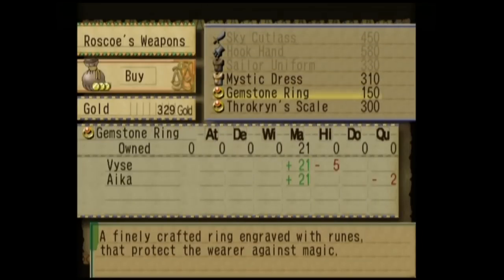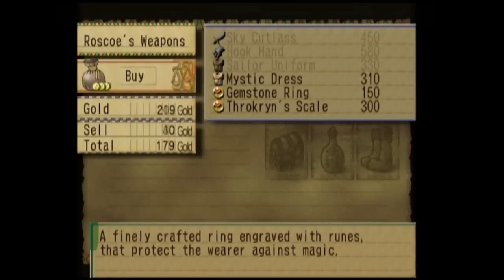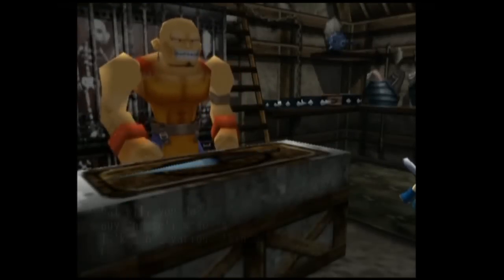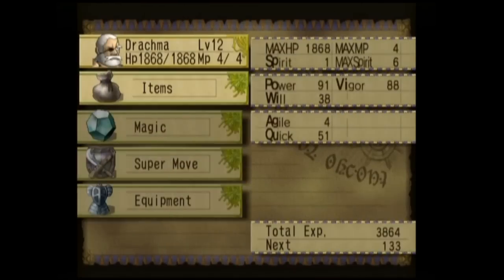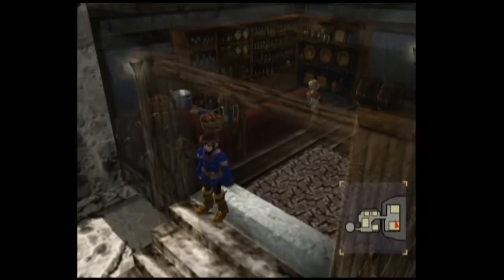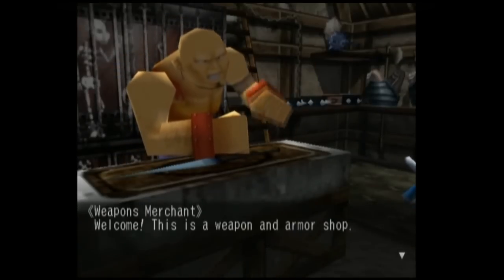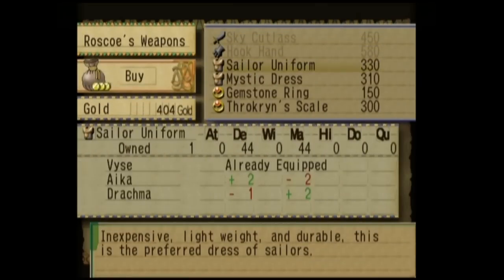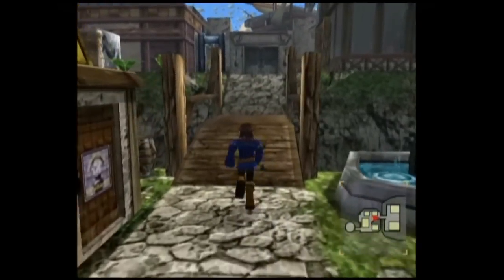Let's Play: Skies of Arcadia: Legends (006) "My Voice is my Passport..."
Sixth (006) episode in my Let's Play: SoA:L video series.  This video covers us losing a party member and our ship, again, and trying to figure out how to get off this crazy island.  We figure out how to sell and buy Discovery information and get some news on a new weapon for a ship that we no longer have.  Then we pickup a few Moonfish and some equipment upgrades followed by tricking Drachma to join me again.  Next we figure out how to get into Valua and need to help someone get home to further our trip there which causes us to come across one of the Bounties I have heard about ealier.